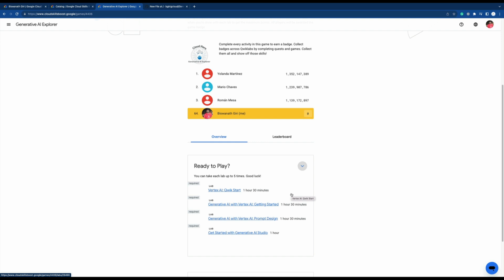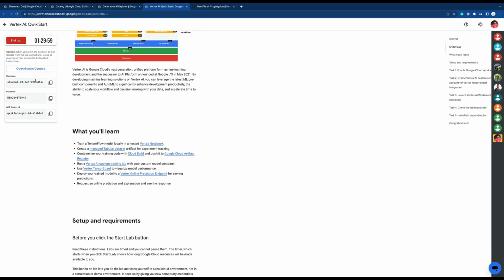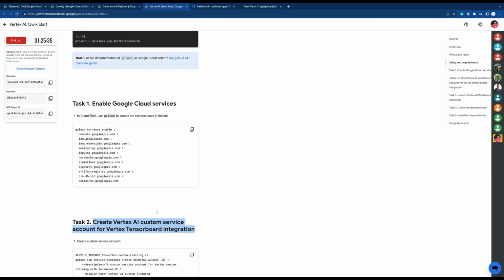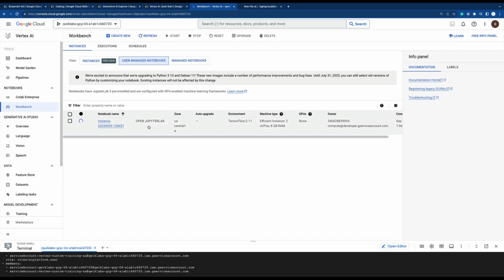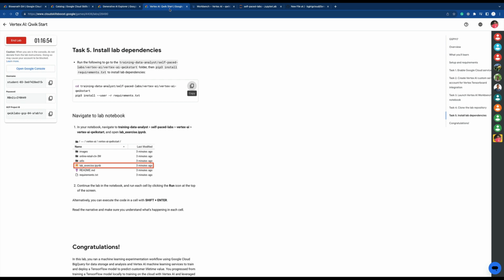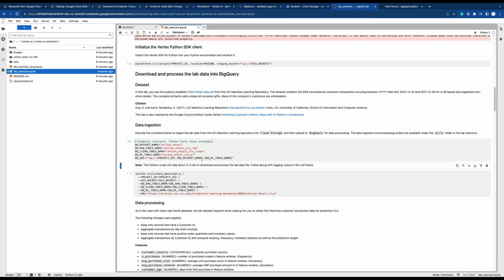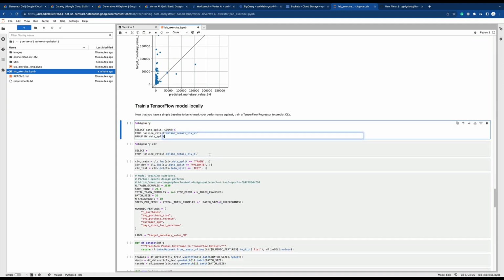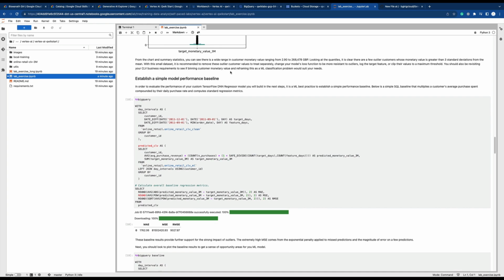Vertex AI Demo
Helping professionals and students to Build Cloud Careers, My Responsibility is to make the cloud easy content to easily understand!